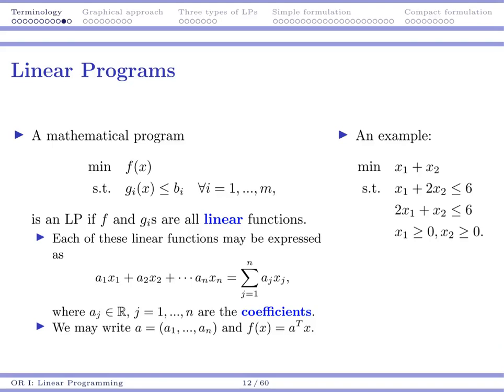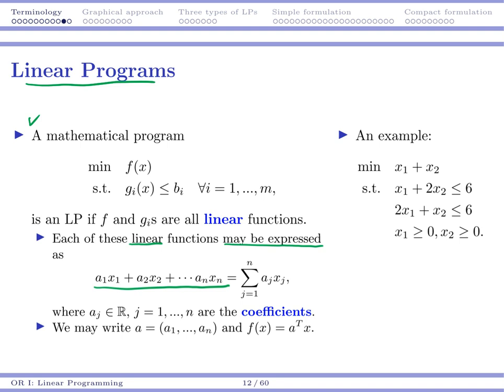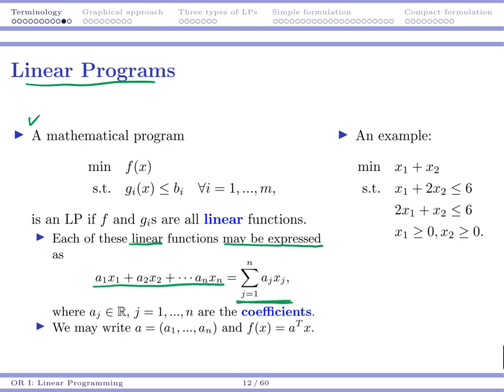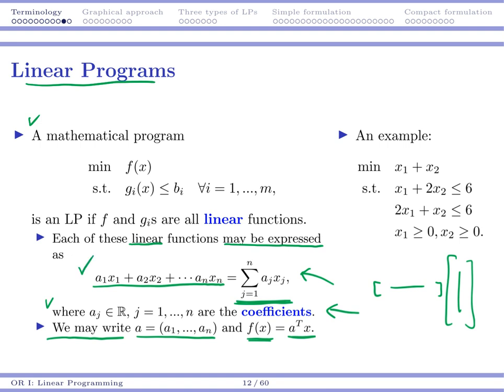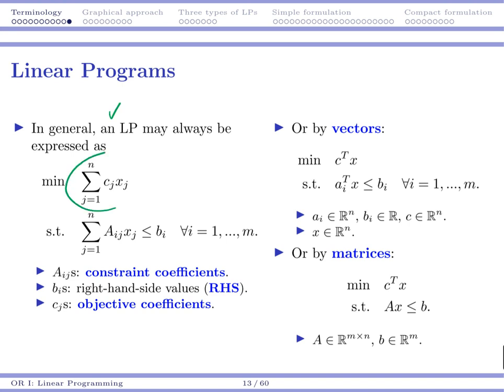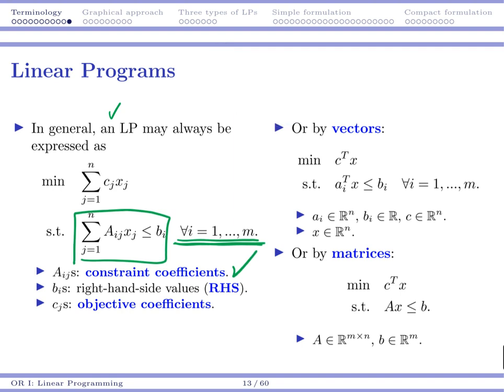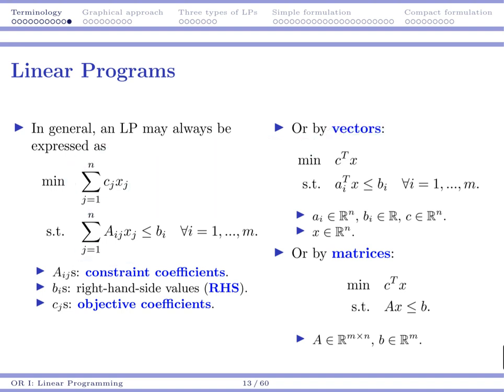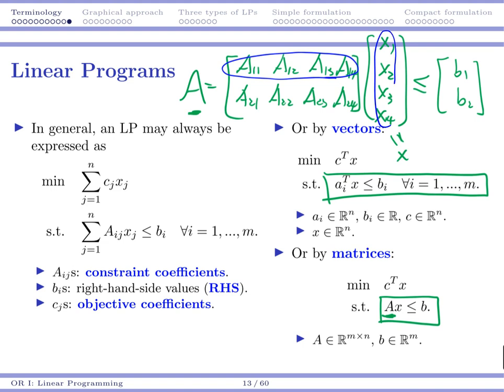[OR1-Modeling] Lecture 2: Linear Programming #4 Linear Programs